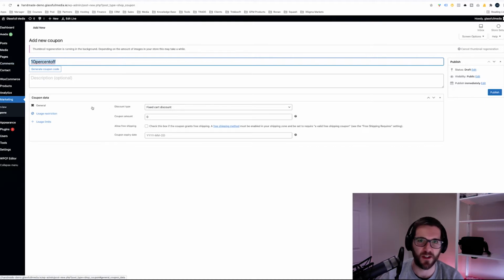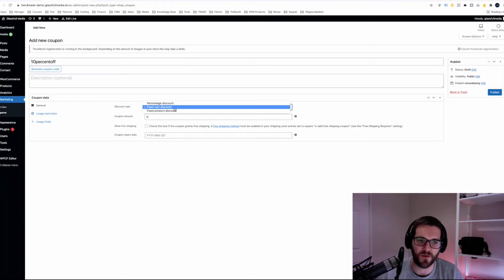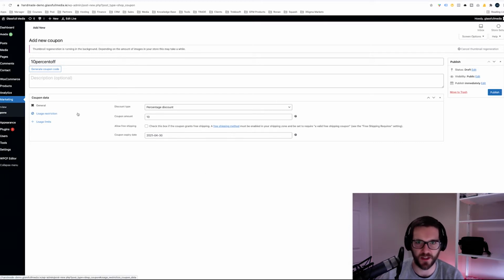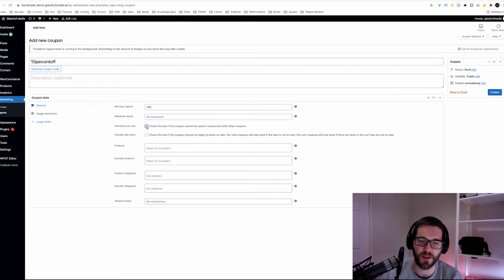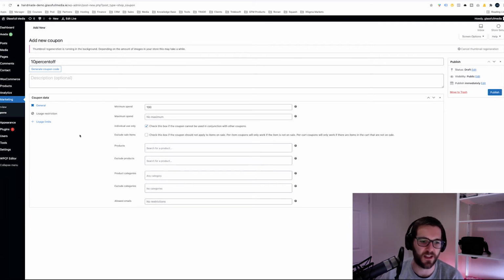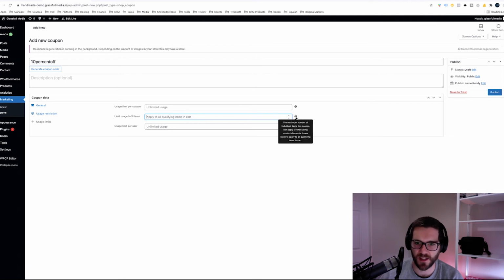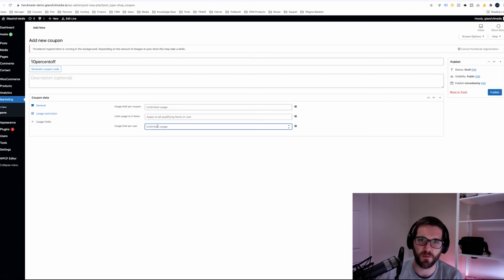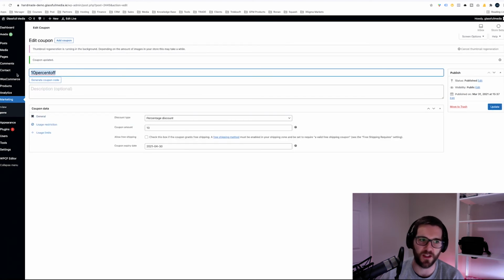Step By Step Guide To Create Wooocmmerce Coupons (2021 Edition)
Understand how to create a new coupon for your wordpress woocommerce powered website.

We walk you through the step by step process on how to create a new coupon and we talk about the rules that you can change for your customers.